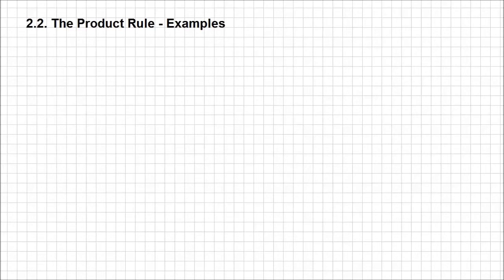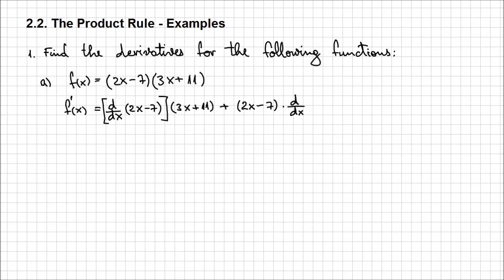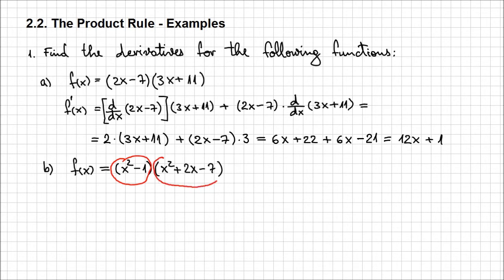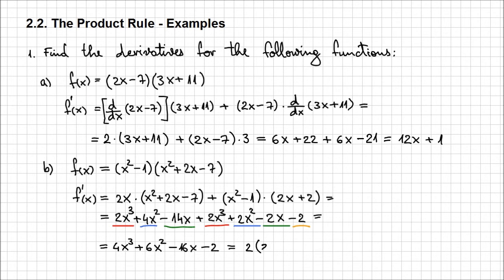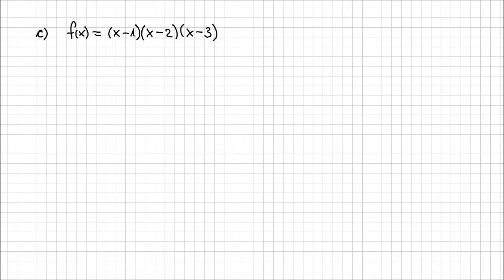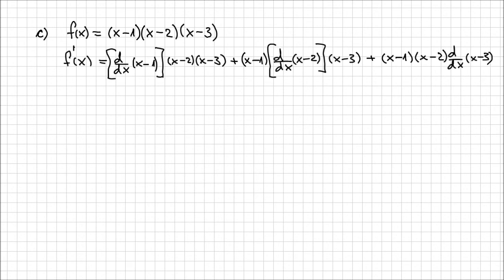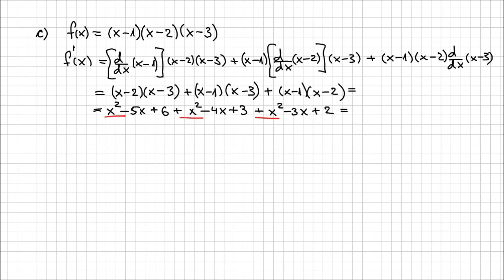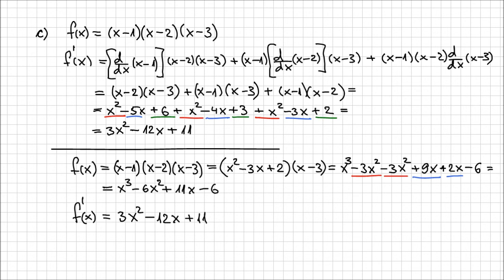2.2. The Product Rule - Example1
This example will show you how to apply the product rule in order to differentiate a polynomial function given in factored form, or as a product of two or more expressions. So not only can you apply the product rule for a product of two expressions but as many as you have to. If only for that reason and you might want to check this example out.